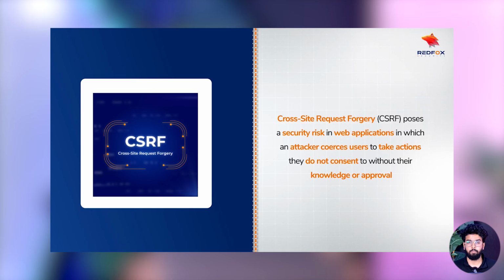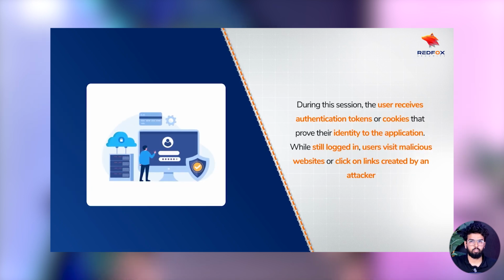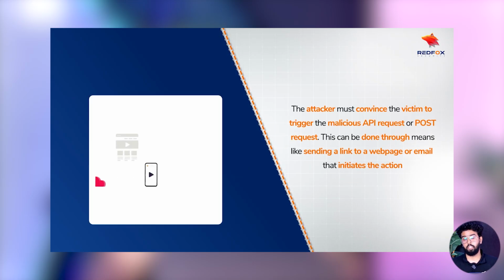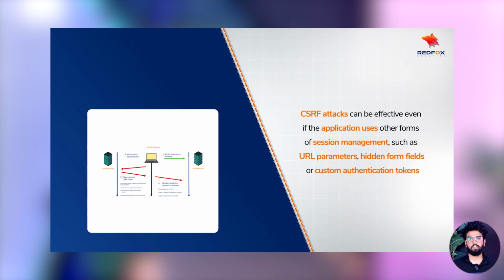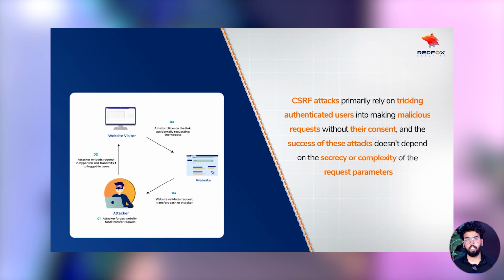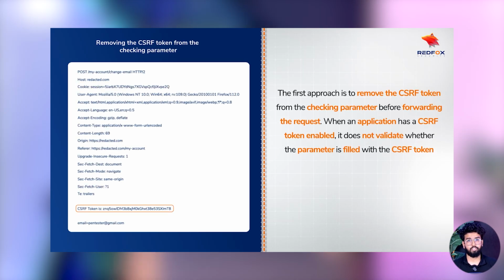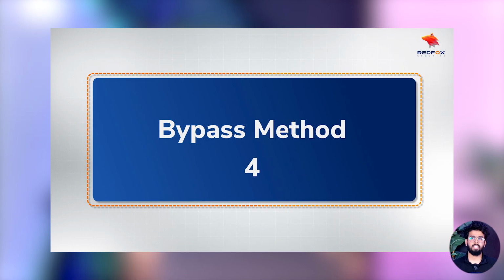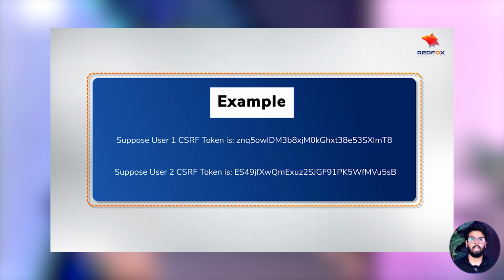This One Web Bug Can Force Actions Without a Password | CSRF Explained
What if an attacker could make a logged-in user perform actions without ever knowing their password?

That is exactly why CSRF is dangerous.

In this video, we break down how CSRF works, why it is still relevant in modern web applications, and how attackers abuse trust between the browser and the target application.

If you want to understand real web attacks instead of just memorizing names, this video is for you.